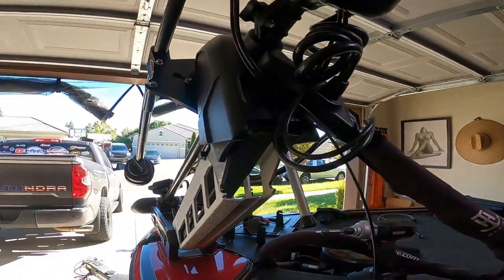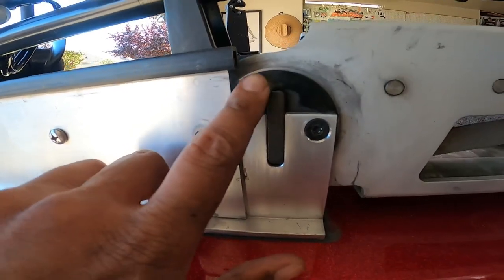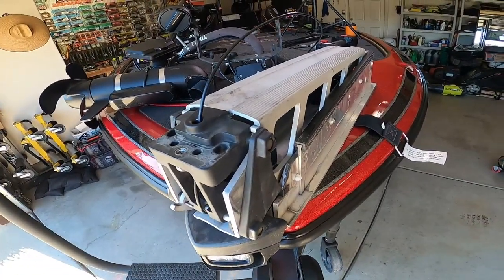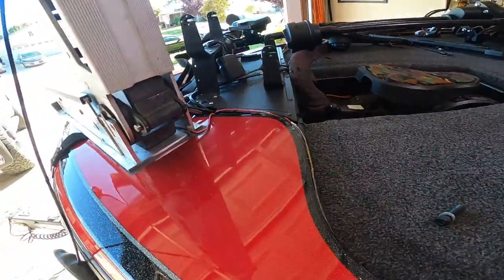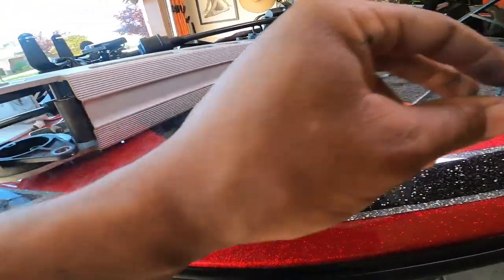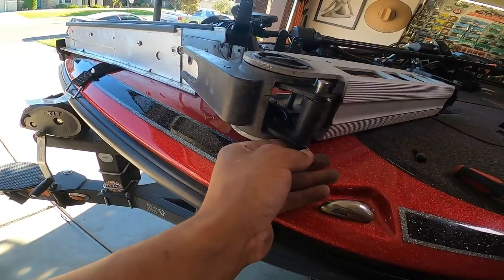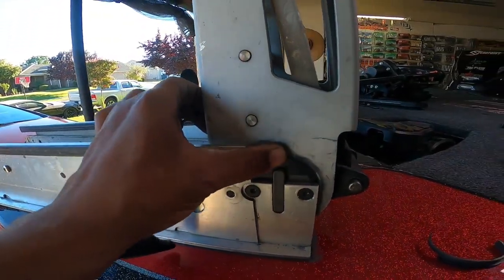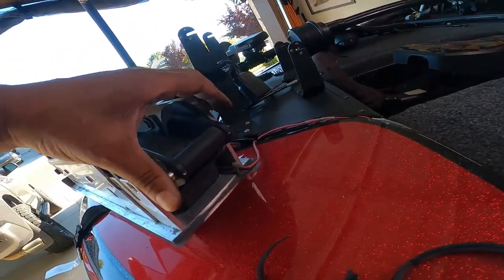How to change rear pivot bushings on Minn Kota Ultrex and Fortrex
I'm sure a lot of you have been out on the water and have found plastic pieces on your deck after raising or lowering your trolling motor. Then after that your trolling motor wobbles in the mount or feels like its binding in the mount when deploying or retracting. After a few cycles up and down it goes smooth again and is even more wobbly in the mount. In this video I'm going to show you how to fix that.